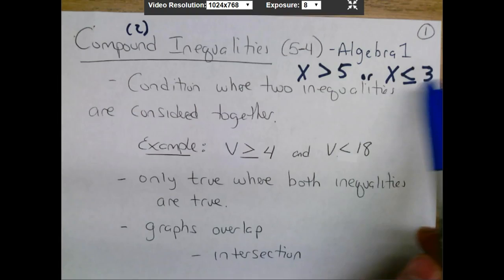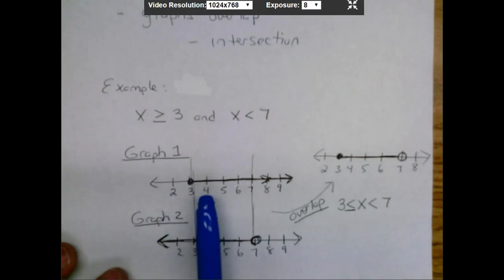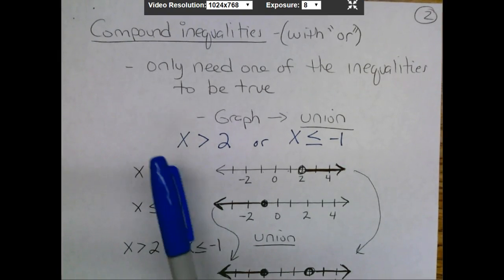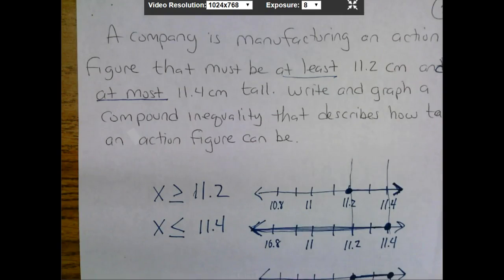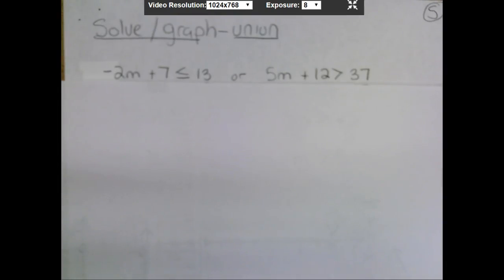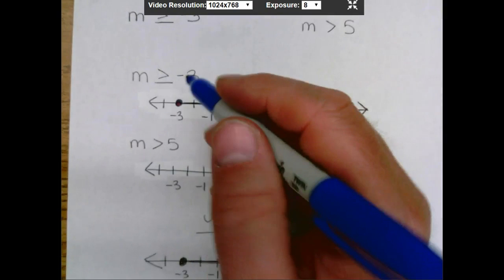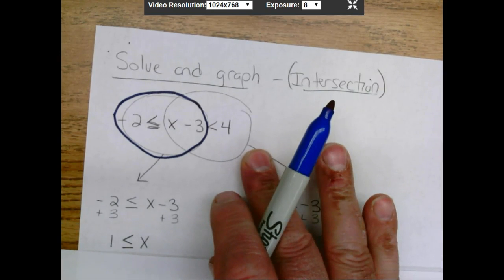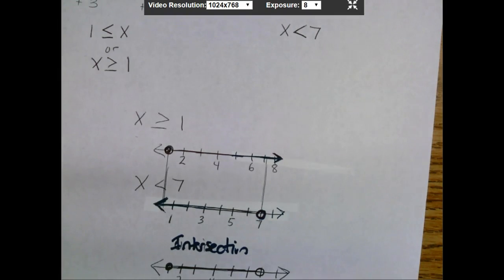Compound Inequalities-Lesson 5-4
McGraw Hill  Algebra 1,  Lesson 5-4